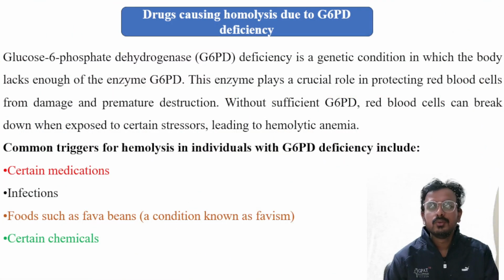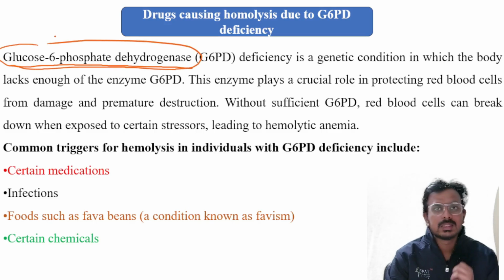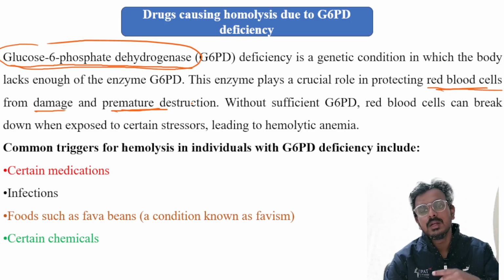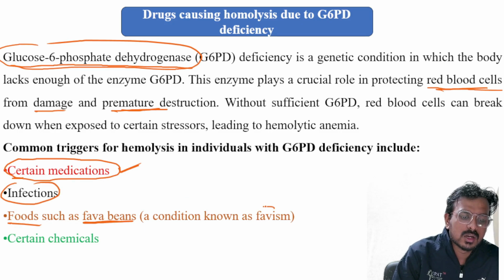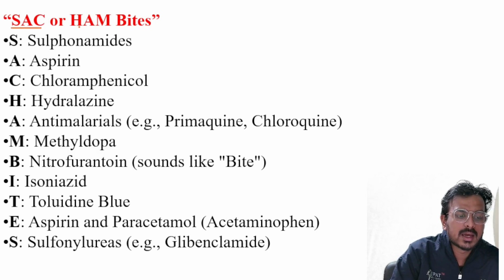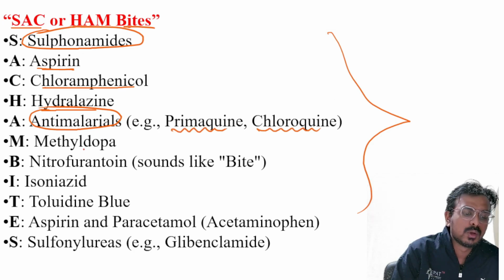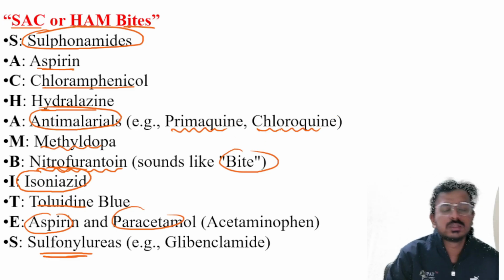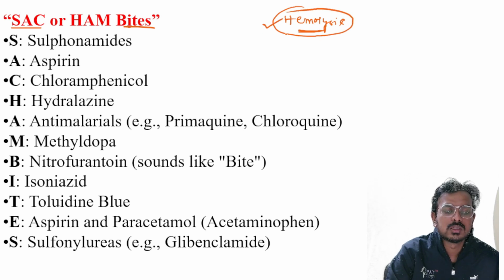DRUGS CAUSING HEMOLYSIS || DUE TO G-6-P-D DEFICIENCY | SAC OR HAM BITE